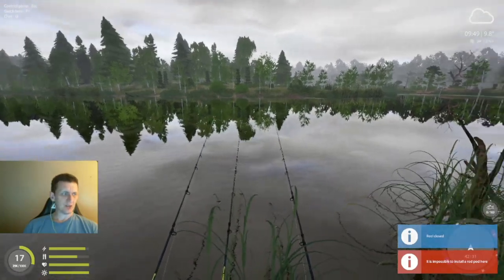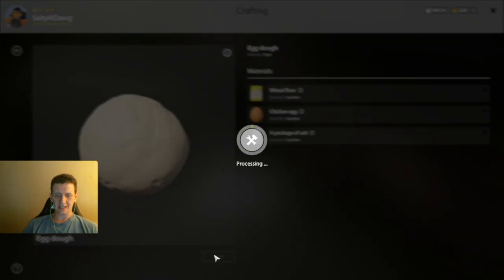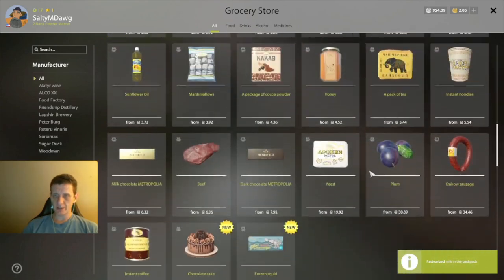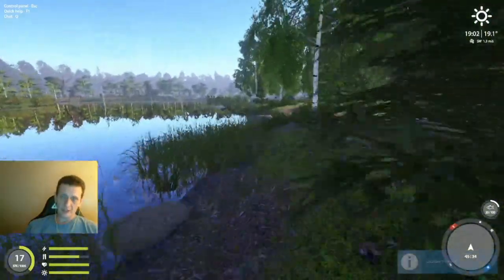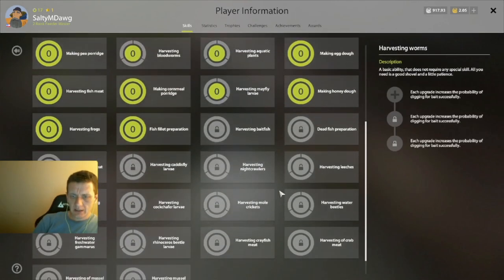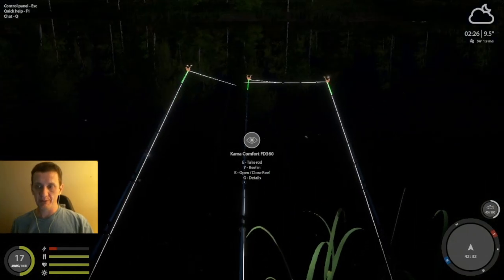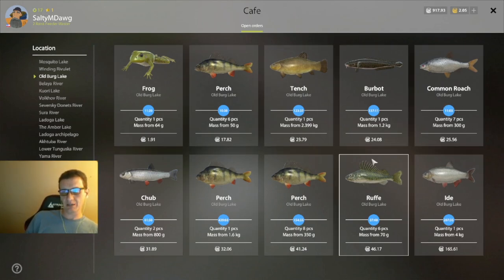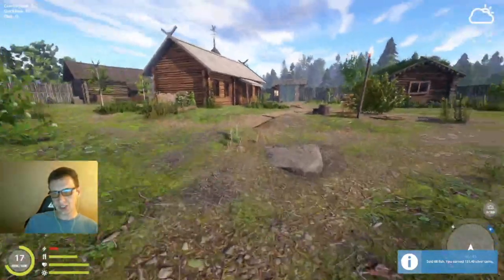Russian Fishing 4 SaltyMDawg Leveling Experiment Part 17 May 2023 6th Anniversary